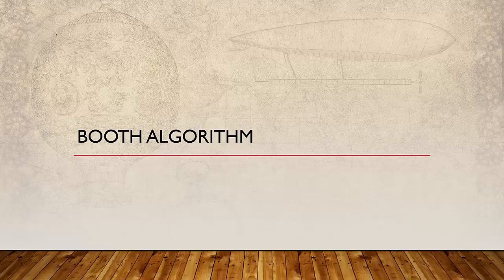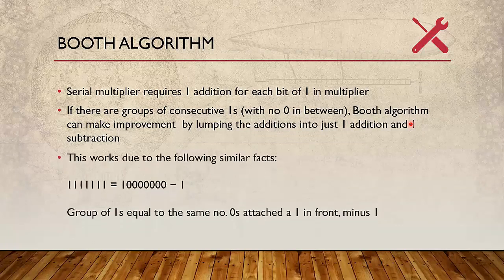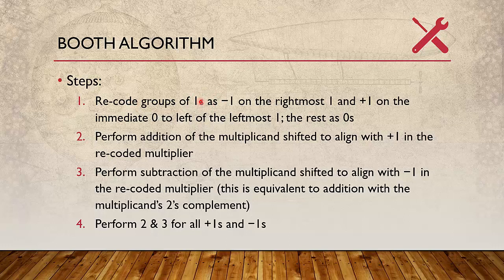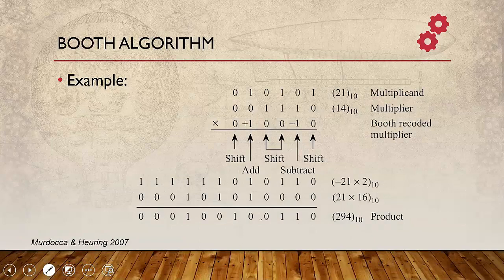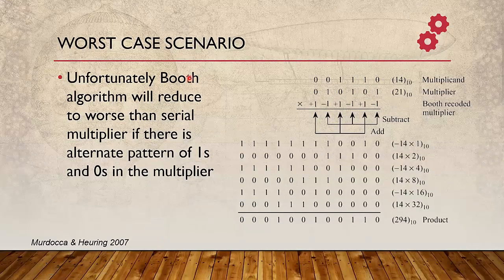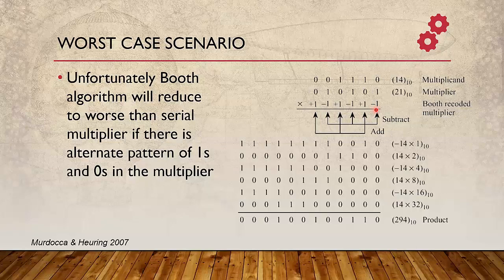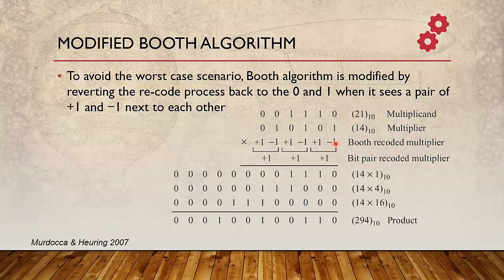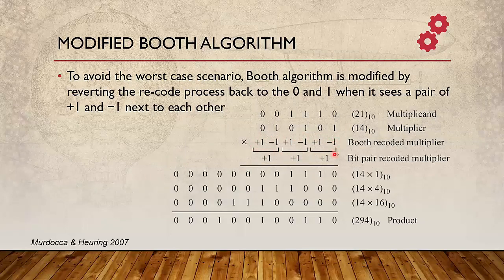Chapter 3: Computer Arithmetic Part 4 - Booth Algorithm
This video is the theory part of  Booth algorithm on PowerPoint. It is a part of a Computer Organization and Architecture (COA) undergraduate course.